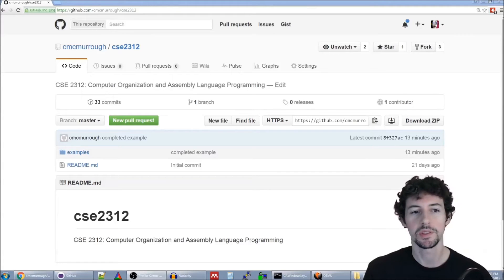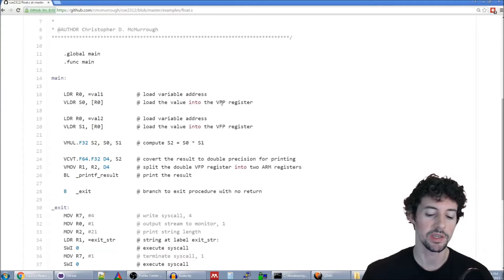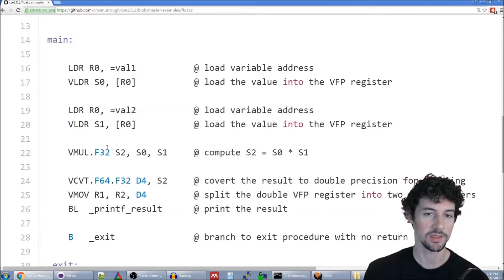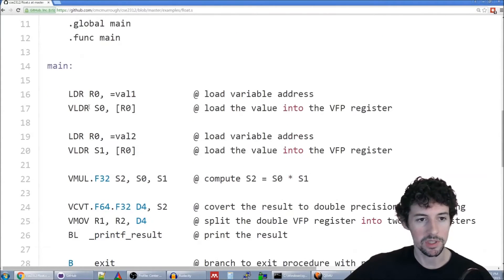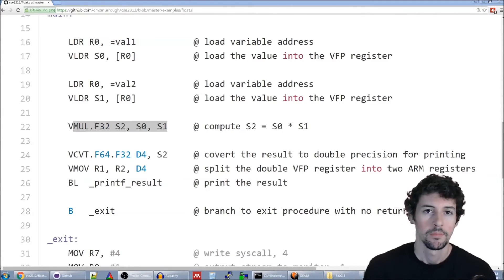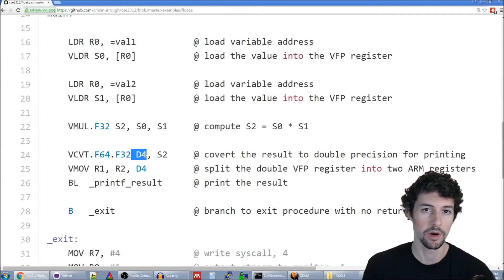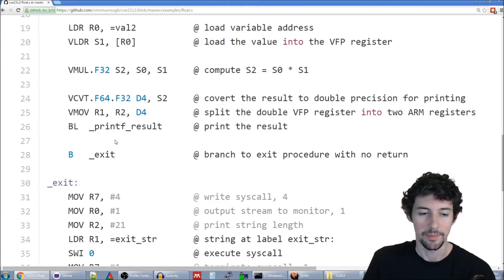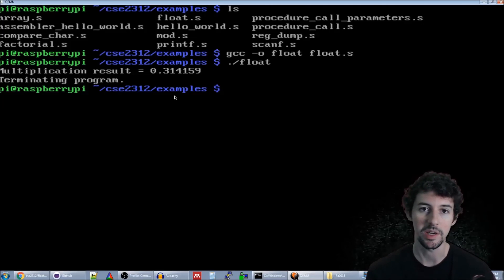Floating point basics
Introduction to floating point operations on the arm FPU